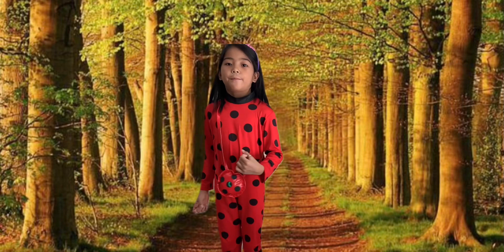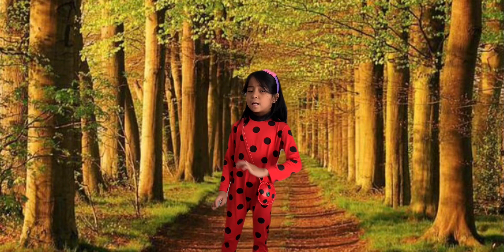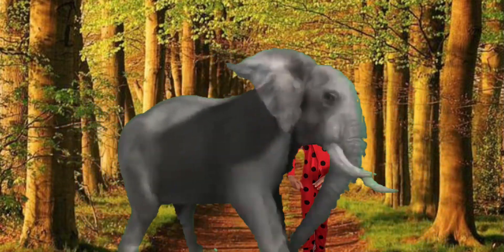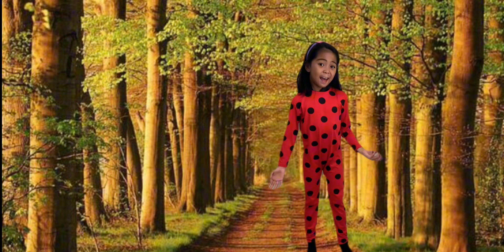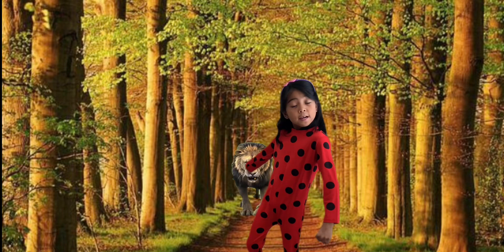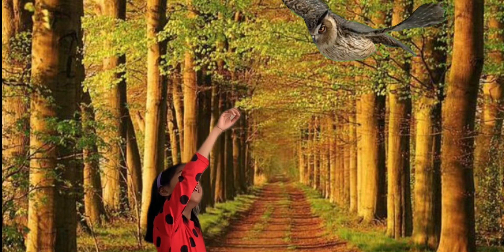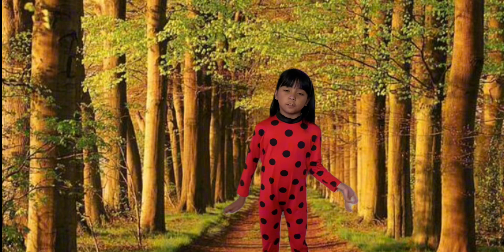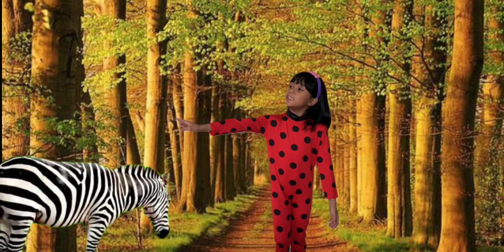Learn Animal names with Chantal the ladybug/ABC Alphabet Animals